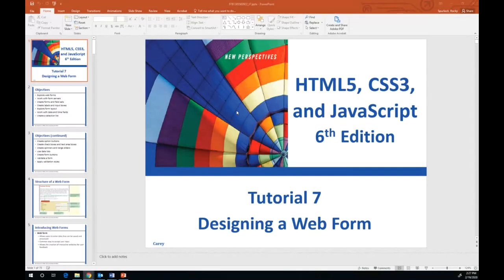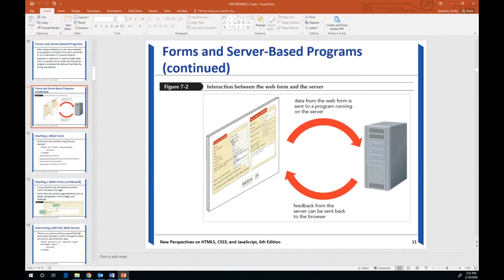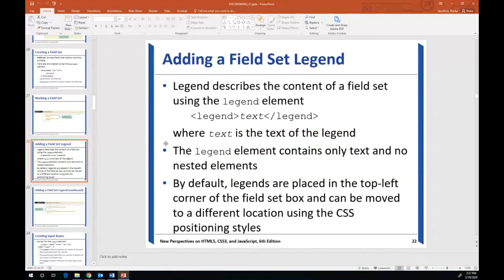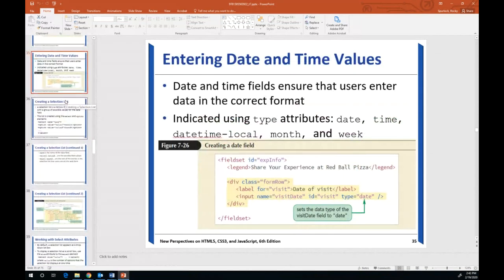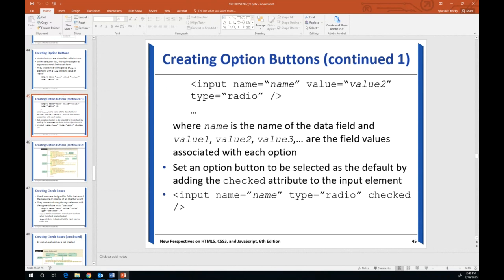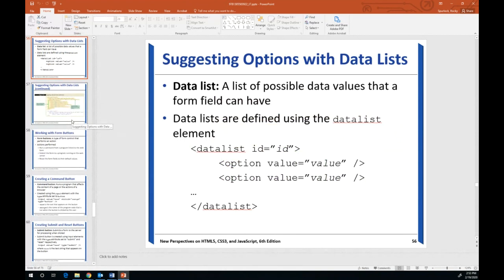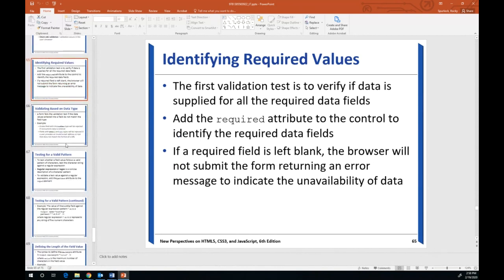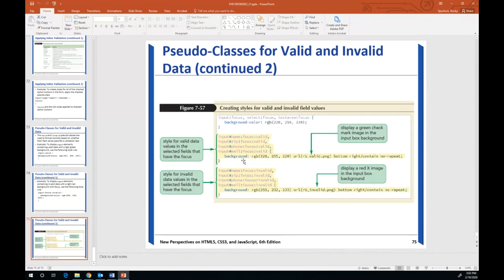CIST 1510 Tutorial 7